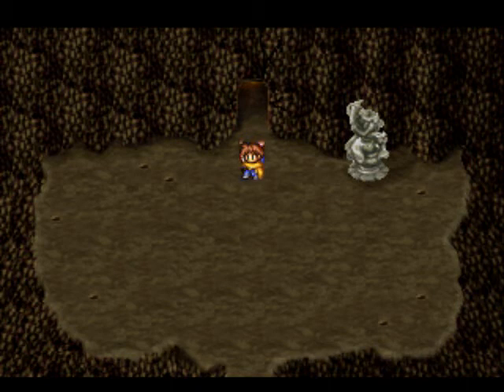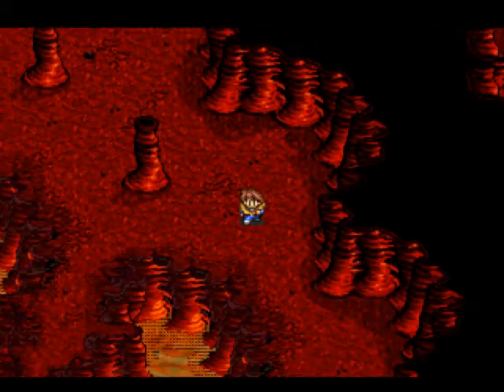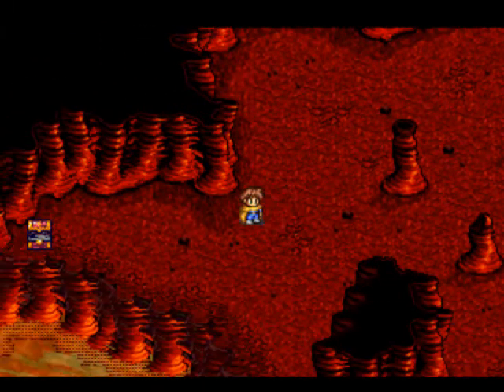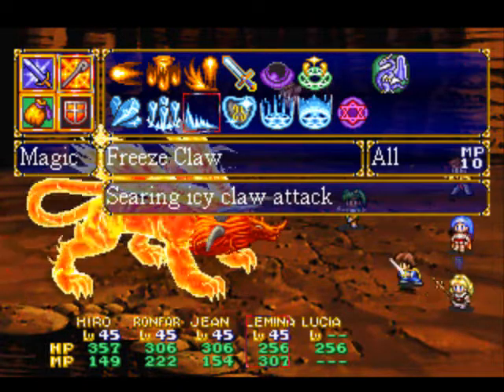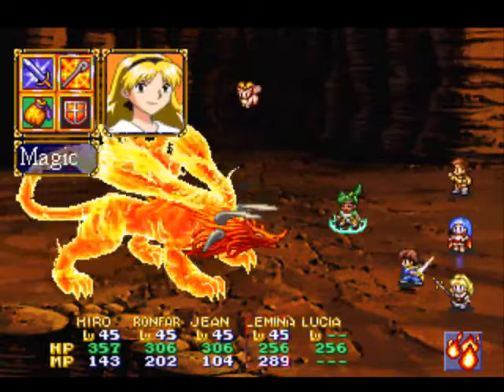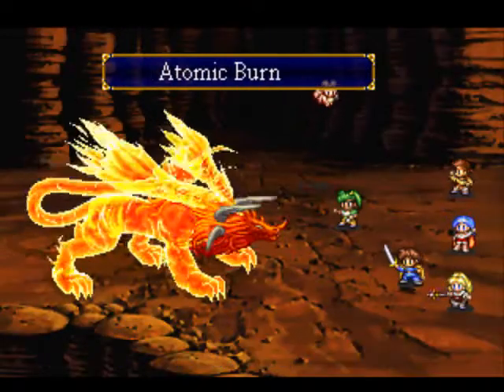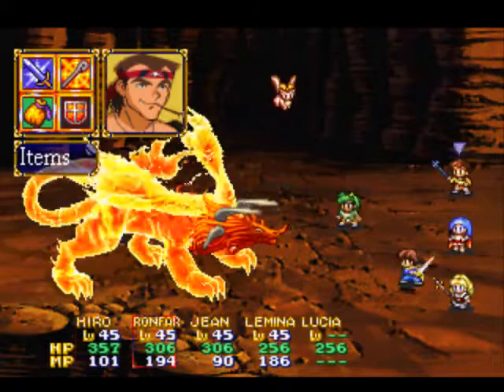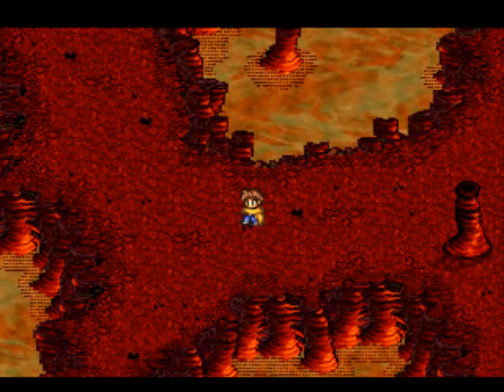Let's Play Lunar 2: Eternal Blue Complete - Part 59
Red Dragon Aura in hand, we blaze on through the cave. There are some decent treasure chests to nab, so pay attention. A boss battle awaits us at the end. Surprise!